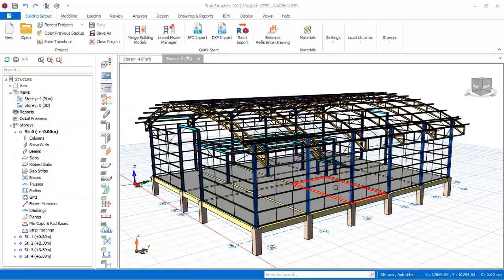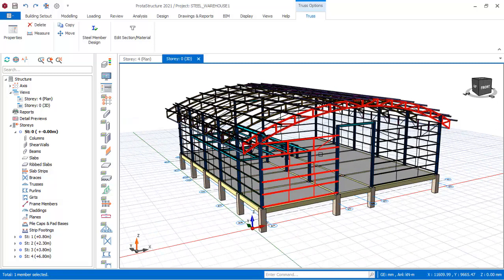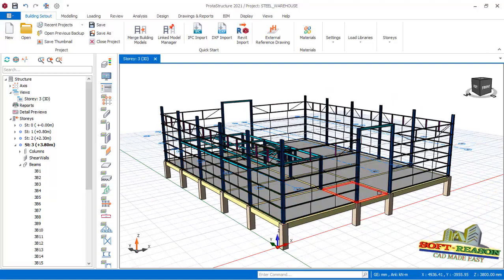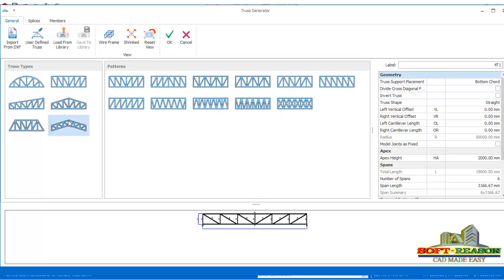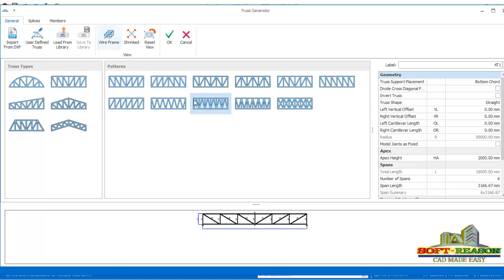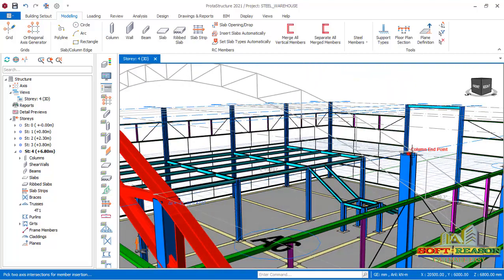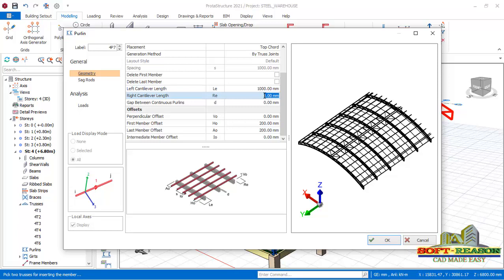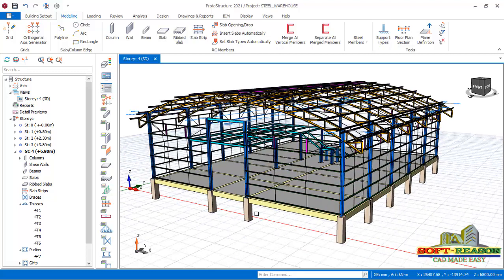The Easiest Way to Model Curve Steel Roof Trusses in Protastructure 2021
Curve Steel Truss Modeling using Angle iron
This presentation is a tips on the modelling  of Curve Steel Roof Truss

Fore personal training on  advance use of Protastructure
You can open a chat with me on my Telegram, the